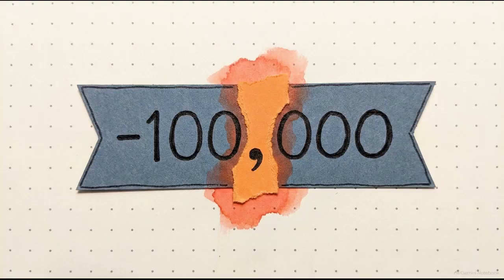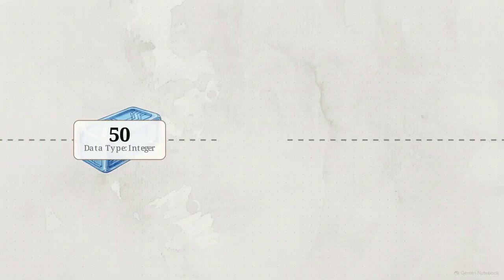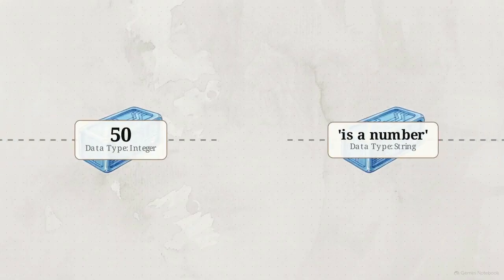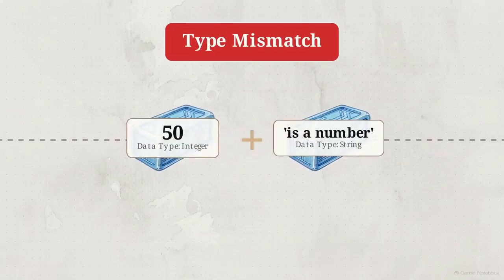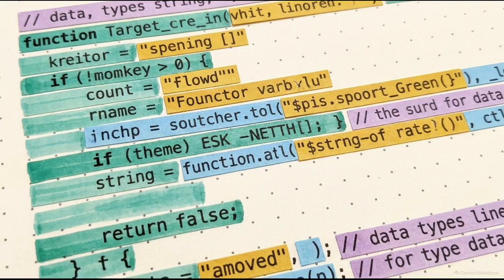The Literal Machine - Decoding Python's Logic